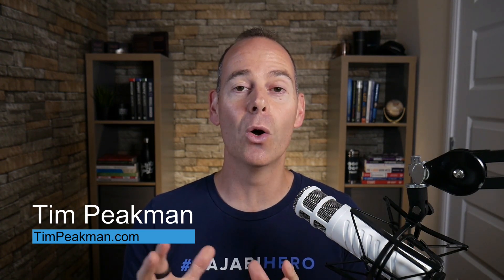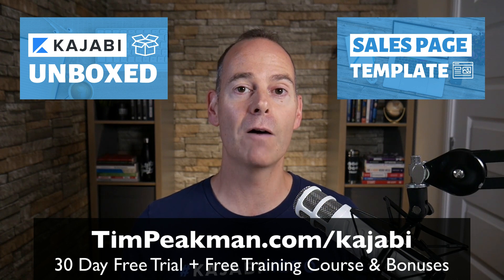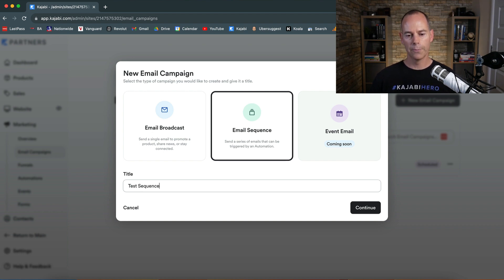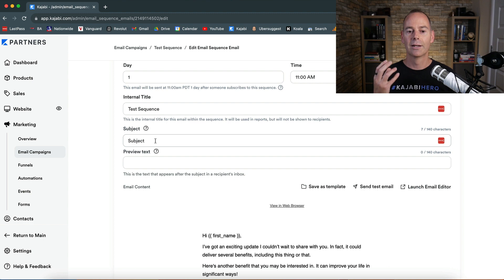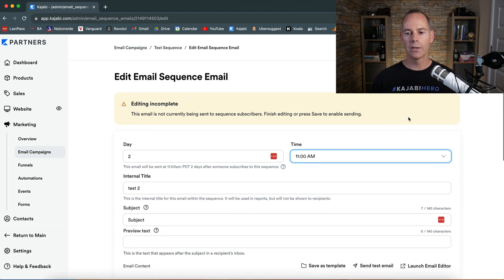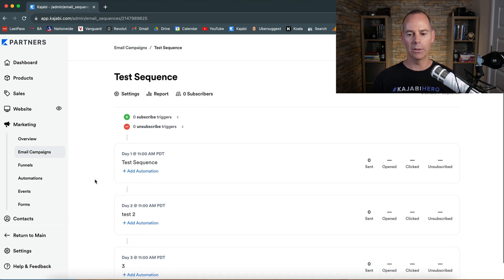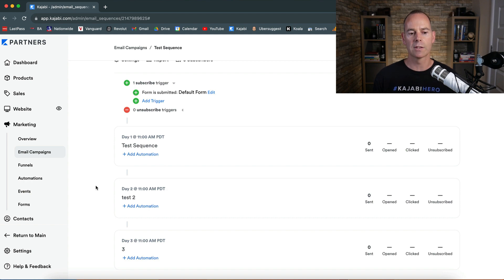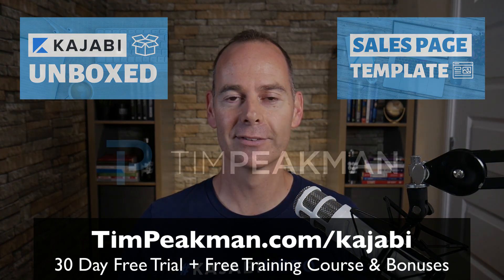Kajabi Email Sequences: Nurture Your List Effectively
Kajabi Email Sequences: Nurture Your List Effectively (Day 8 of 30) Zero To Kajabi Hero

In this 8th video of the 30-day series 'Zero to Kajabi Hero', I walk you through how to use Kajabi email sequences and how to automate them in your online business.

In this video you will learn:

1. How to set up a simple email sequence to nurture your new subscribers.

2. How to trigger this email sequence following a specific action step.

3. How to overdeliver before you promote your products or services.

4. And a whole lot more...

- Tim